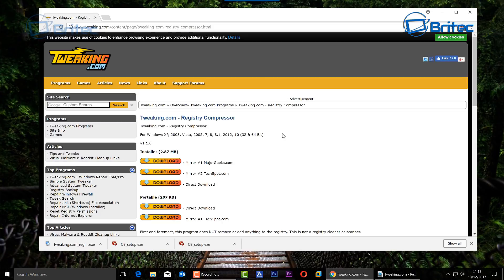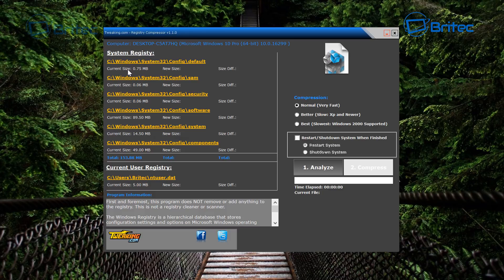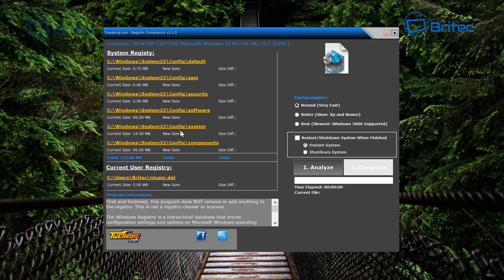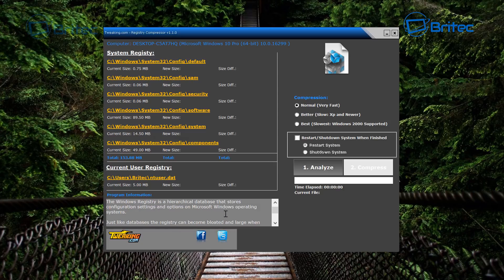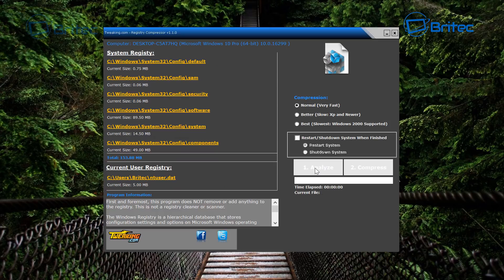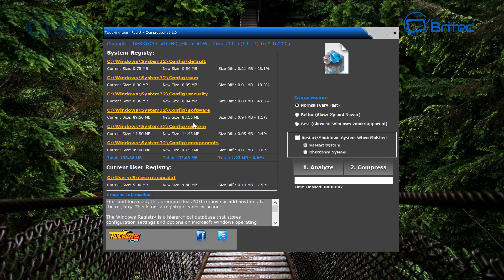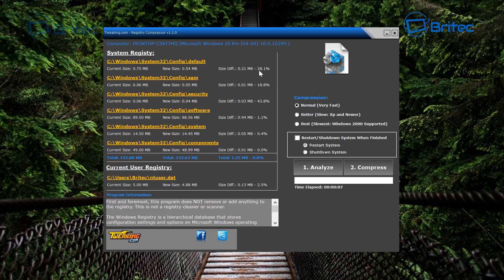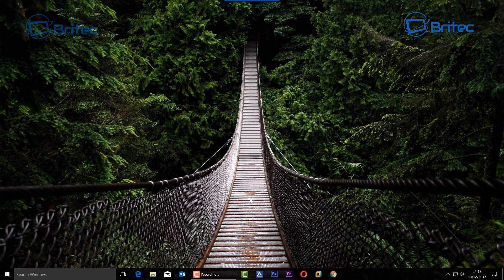How To Compress Registry in Windows 10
Remember this is NOT cleaning the registry, you should never clean you're registry with registry cleaners. Compressing the registry can make the system faster. This software does NOT remove or add anything to the registry.

Registry Compressor For Windows XP, 2003, Vista, 2008, 7, 8, 8.1, 2012, 10 (32 & 64 Bit) optimize my registry

If you want to learn more about compressing your registry then check out this post below
How to Compress "Bloated" Registry Hives